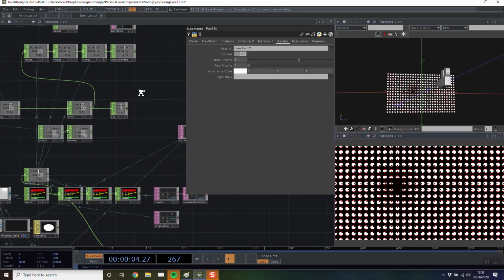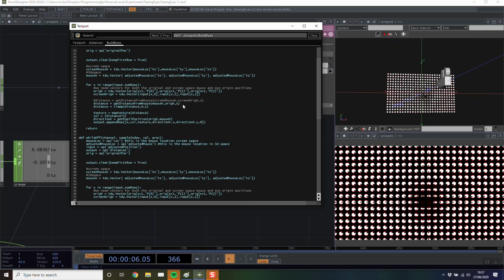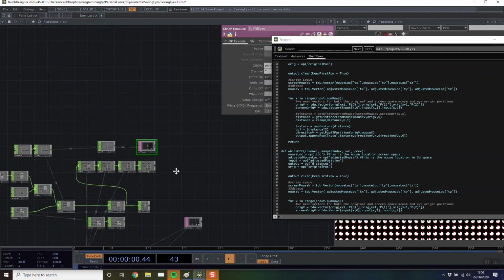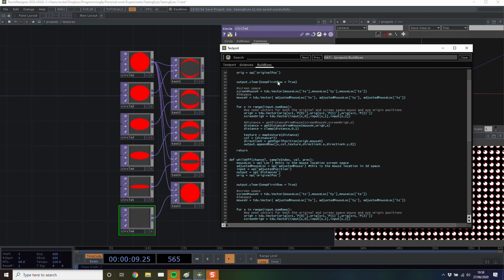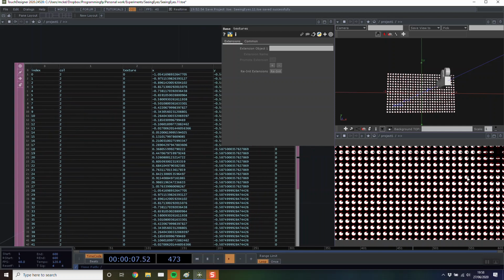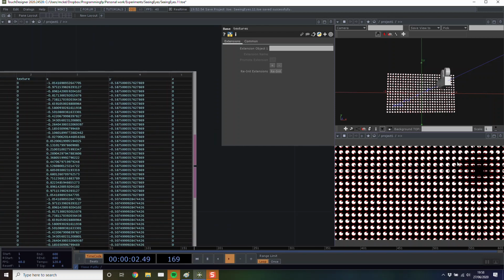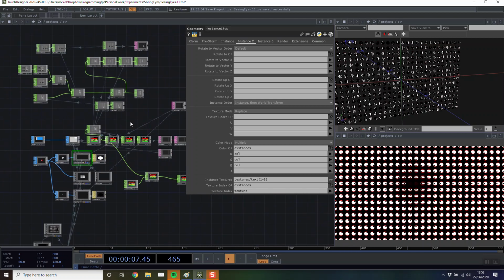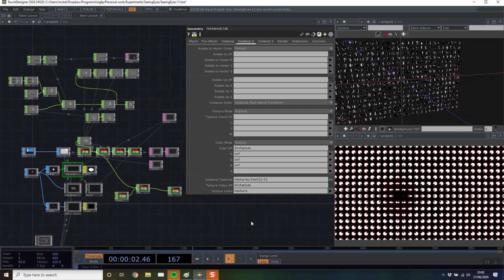Experiment 002 - All Seeing Eyes - Touchdesigner instancing exploration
A fun little applet that explores the use of geometry instancing techniques to create an interactive and responsive experience.

We do a lot of interesting screen space -to- 3d space location conversions to make this happen as well as some advanced vector maths (who doesnt love vectors?).

Build using TD2020:24520

Built using TD2020:24520 - nothing but native Touchdesigner

Open and run the software from the .toe file.

In performance mode the eyes will follow either a random noise x-y location when no interaction is detected, or the mouse as it moves across the screen.